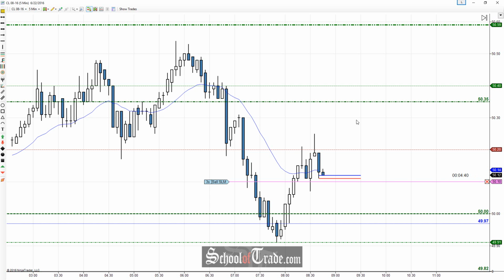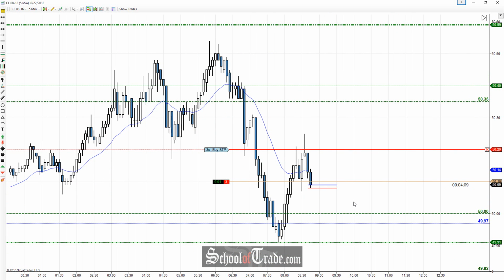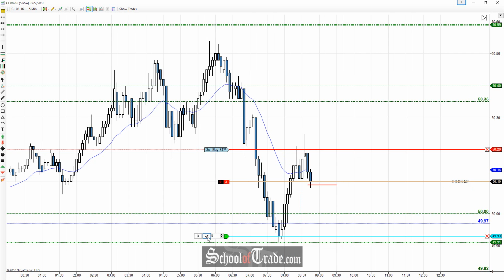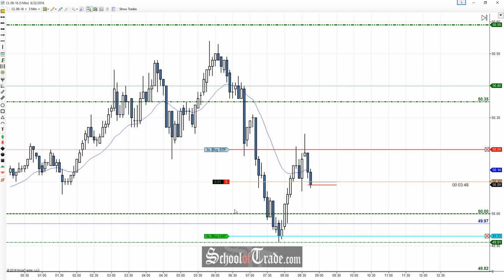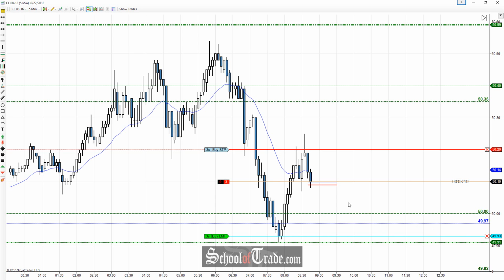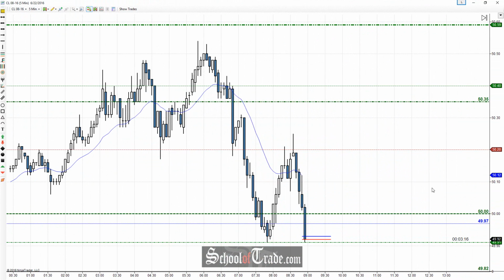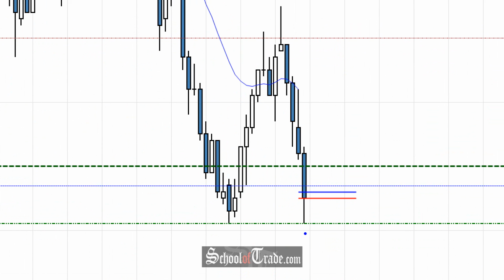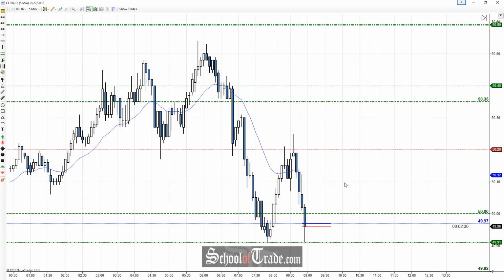Price Action Trading The Bearish Continuation On Crude Oil Futures; SchoolOfTrade.com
We came in today to see Crude Oil dropping most of the morning after the huge API run higher last afternoon. This move down was likely initially on profit taking but had gone on a bit too long as was transitioning into a bear trend quickly.